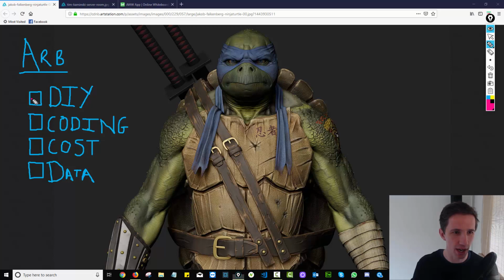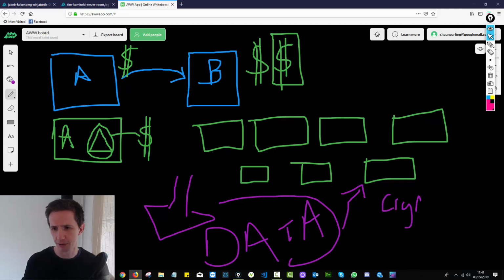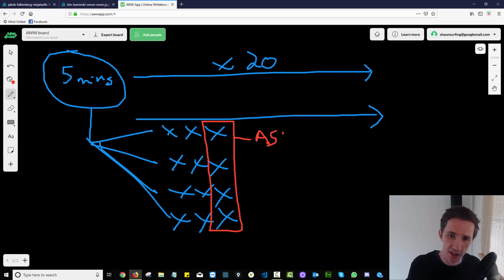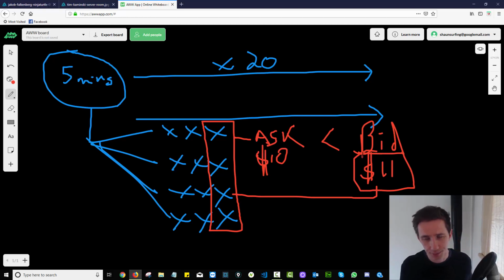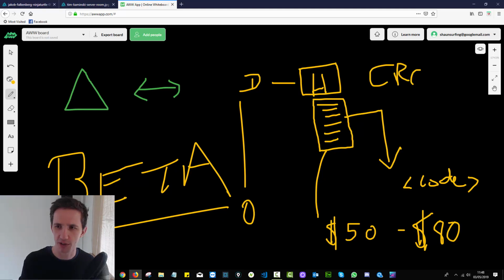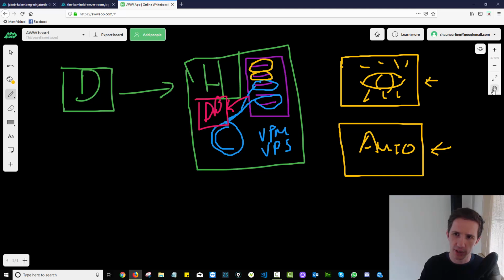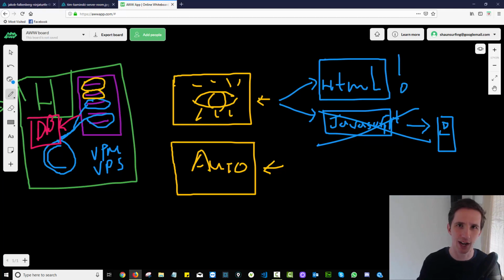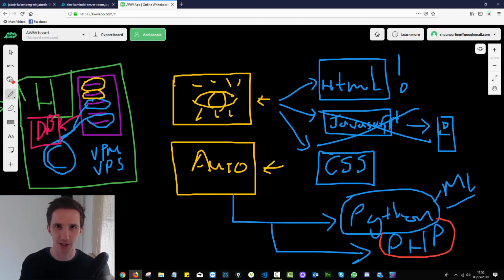How to build: Arbitrage Crypto Trading Tool (End to End Blueprint)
How do you go about building your own Arbitrage trading tool?

Watch today's video to understand the basics of arbitrage and how you would actually go about doing this.

We'll talk briefly about the coding side of this task in addition to factors you need to consider (such as APIs).

Put BETA in the comments if you're interested in a course to build your own tool.

Put HTML in the comments if you would like a video over viewing this.